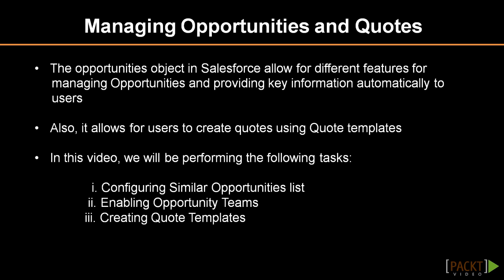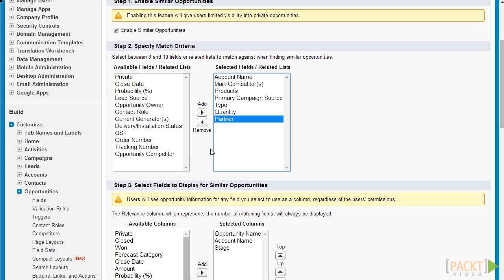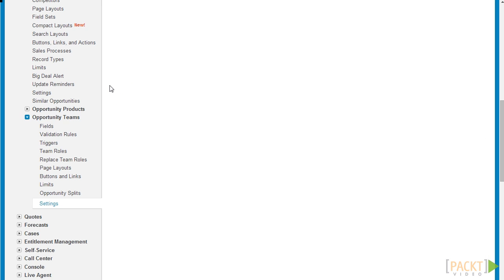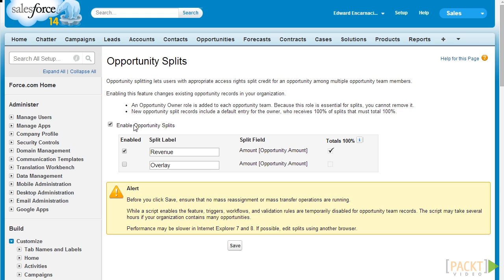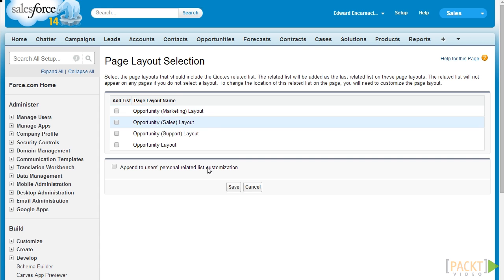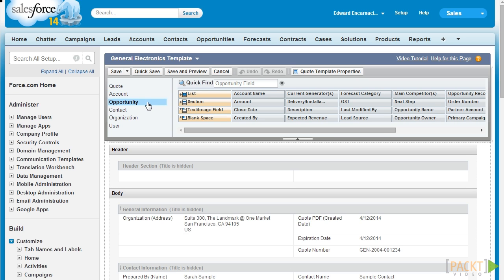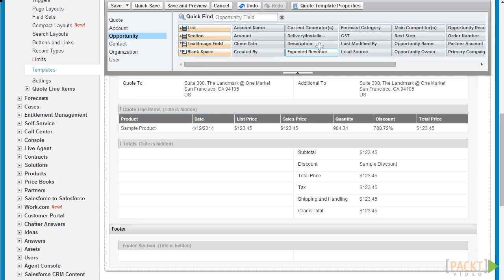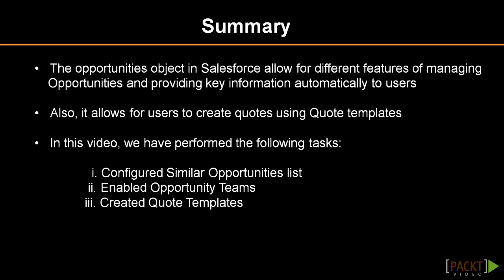032 Managing Opportunities and Quotes12m 34s